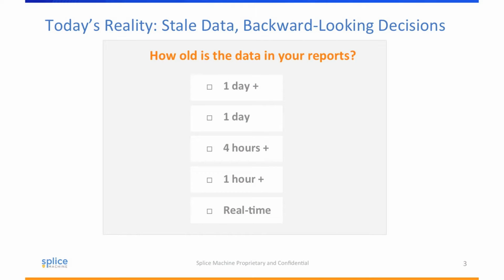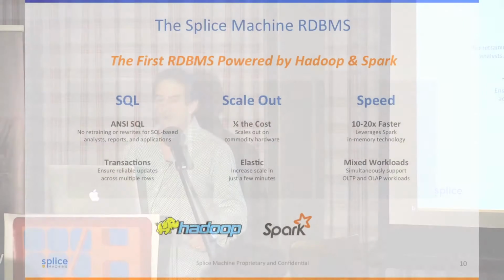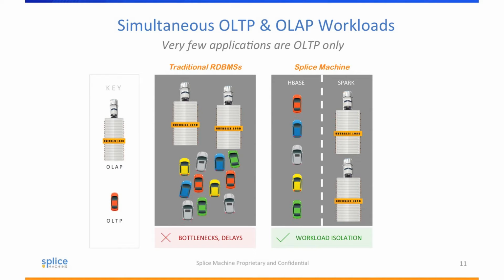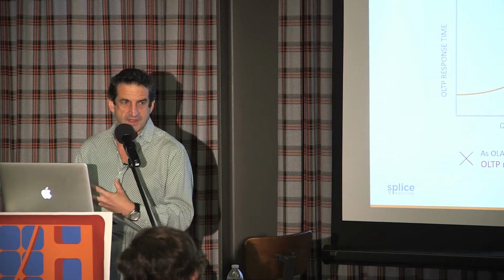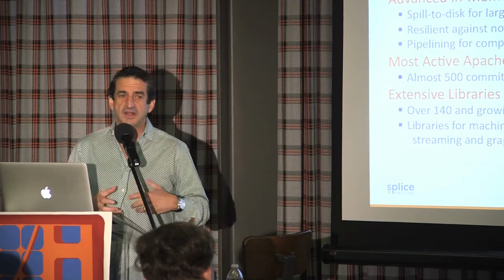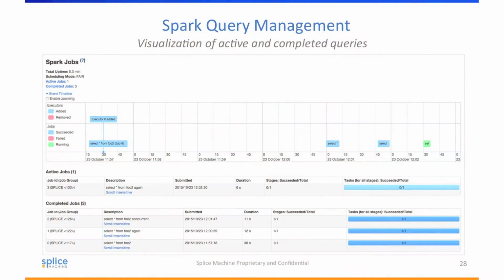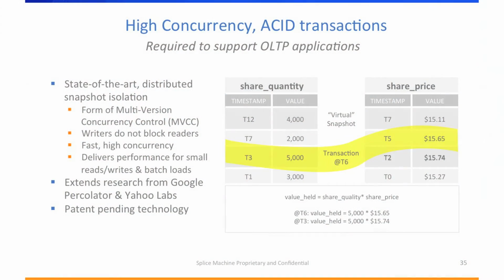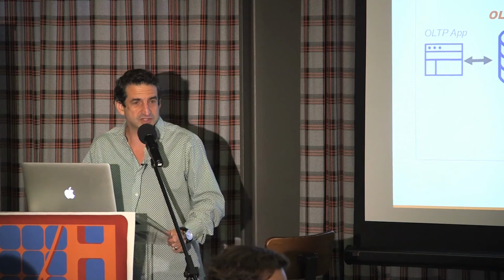data.bythebay.io: Monte Zweben, On the path to data Nirvana: Supporting OLTP and OLAP on Hadoop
With increased competition, companies need to make faster decisions based on real-time data. This requires databases that can deliver good performance for OLTP and OLAP workloads in a single database. This talk will discuss an innovative database architecture that uses both HBase and Spark engines to support simultaneous OLTP and OLAP workloads. In this talk, you will:

- Discover which uses cases require simultaneous OLTP and OLAP workloads
- Learn how the optimizer automatically routes OLTP queries to HBase/Hadoop, and OLAP queries to Spark
- Learn how the optimizer uses advanced resource management to ensure that OLAP queries do not overwhelm OLTP queries Scalæ By the Bay 2016 conference

-- is held on November 11-13, 2016 at Twitter, San Francisco, to share the best practices in building data pipelines with three tracks:

* Functional and Type-safe Programming
* Reactive Microservices and Streaming Architectures
* Data Pipelines for Machine Learning and AI